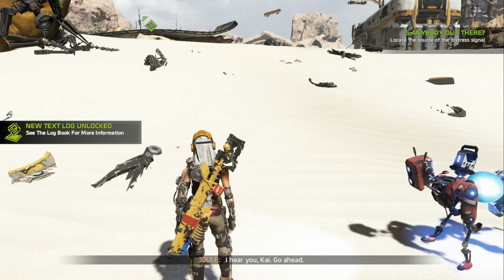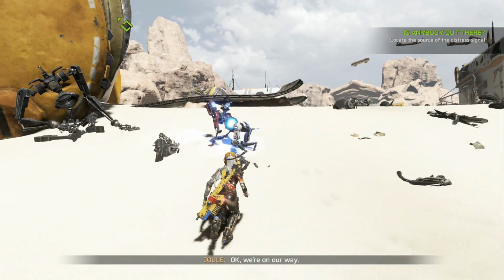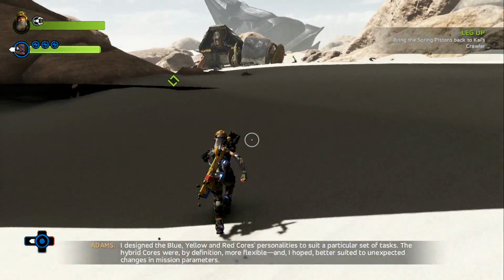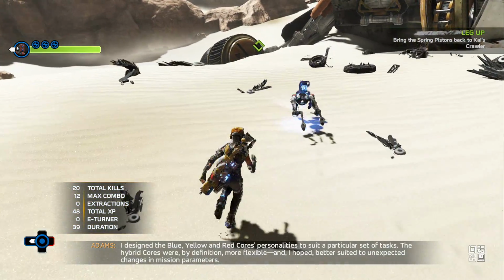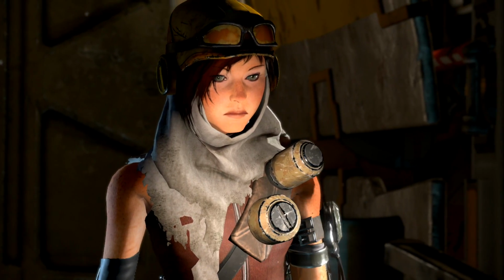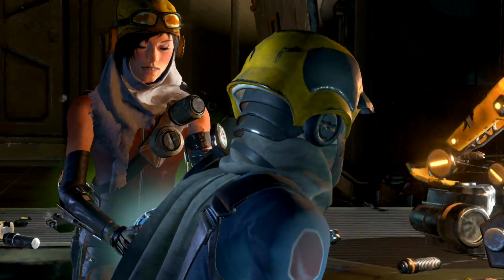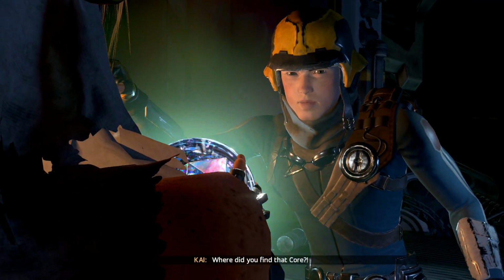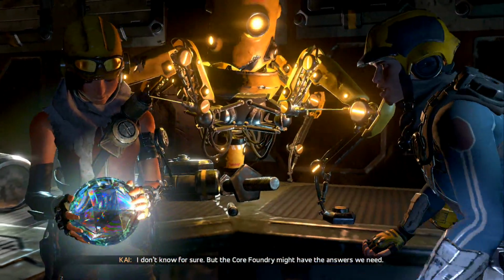Recore Gameplay | Friend In Need | Part 6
ReCore is an action-adventure platform video game developed by Comcept and Armature Studio and published by Microsoft Studios for Microsoft Windows and Xbox One. The game was released worldwide in September 2016.